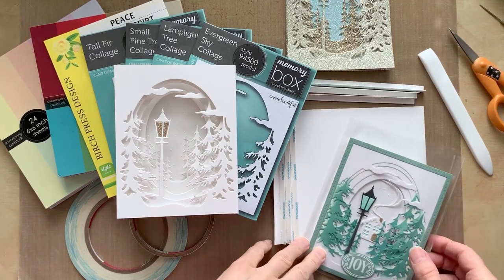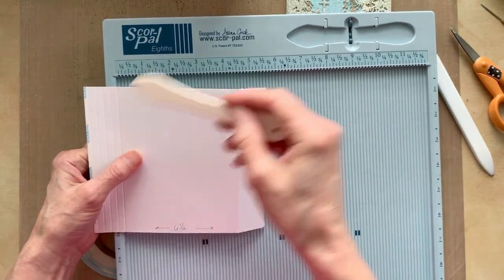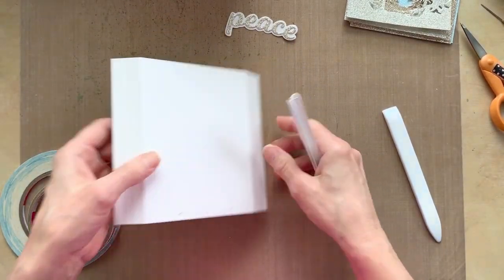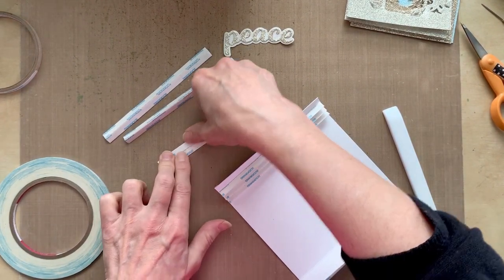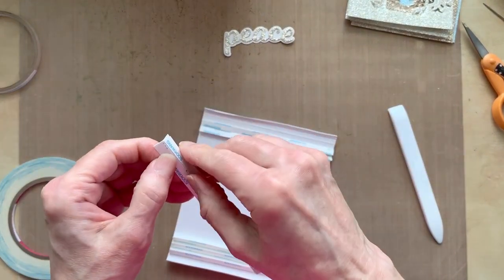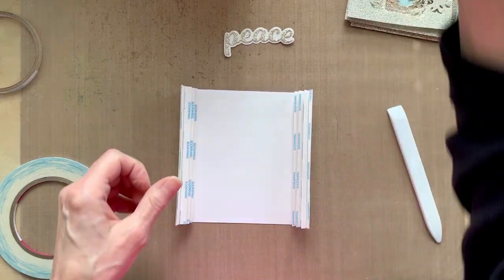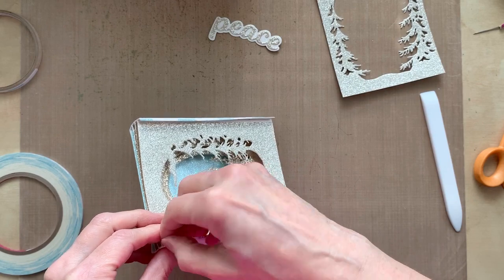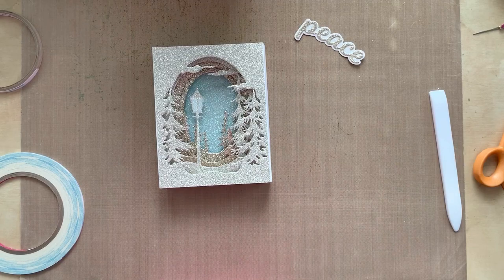Memory Box Collage Tunnel Card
A how to video to make a tunnel type card using the diorama/shadow box style that will fold to lay flat and fit in an envelope.

• Memory Box - SET of 4 dies: Evergreen Sky, Lamplight Tree, Tall Fir, Small...

• Memory Box - 94503 Small Pine Tree Collage craft die

• Birch Press Design - 57304 Peace Honey Script craft die

• Memory Box 6x6 paper pad - GP1001 Delicate Pastel Glitter Pad

• Scrapbook.com - Exclusive Sizzix Big Shot Machine Die Cutting Bundle - Nested Rectangles

• Sizzix - Cutting Pads, Standard, 1 Pair - For Big Shot Plus Machine Only